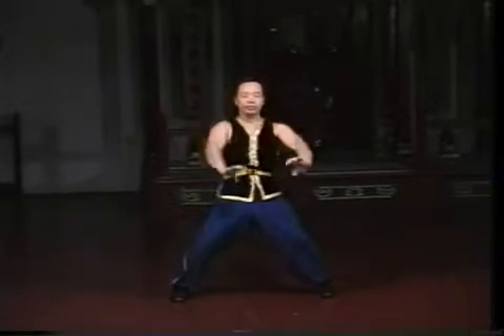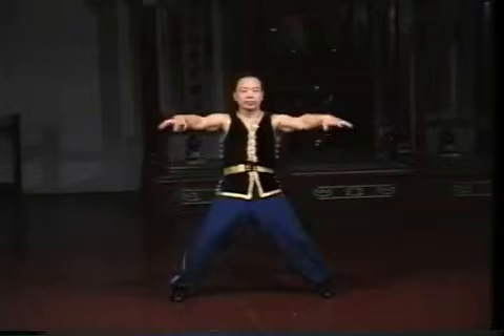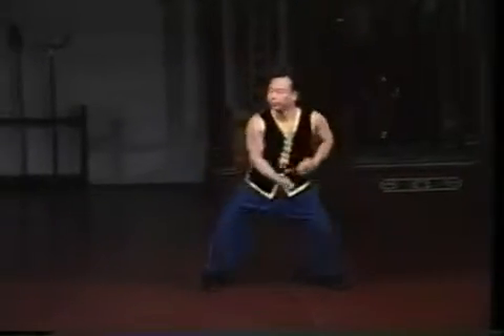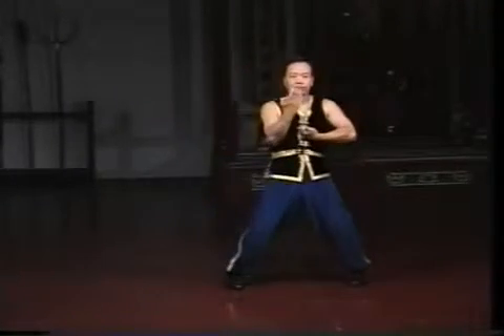Hasayfu Hung Kuen Panther Sample #55 WLE.com